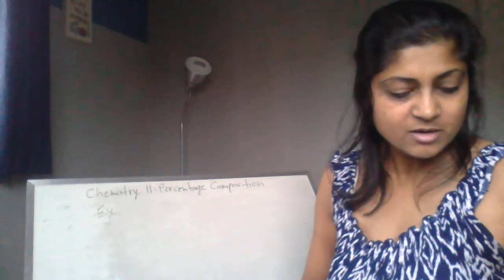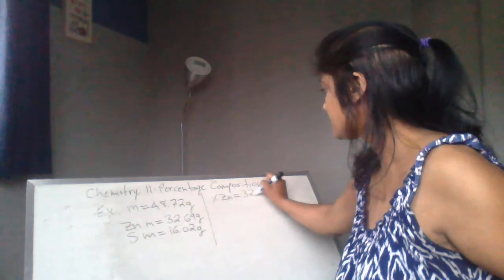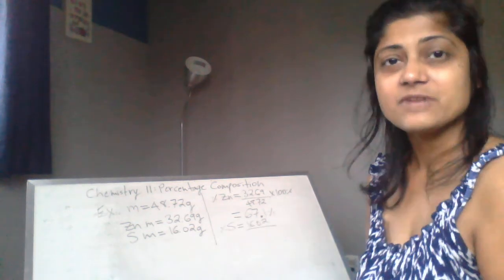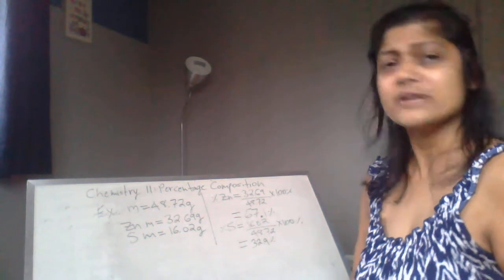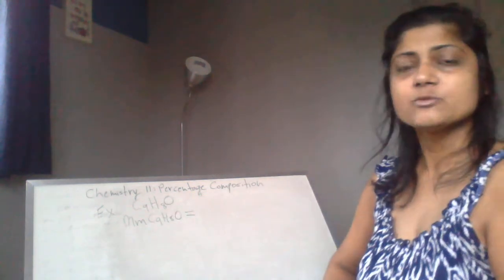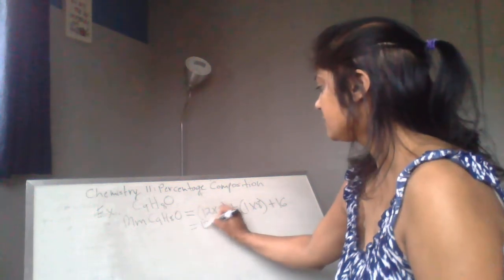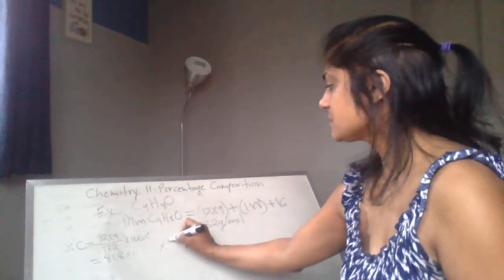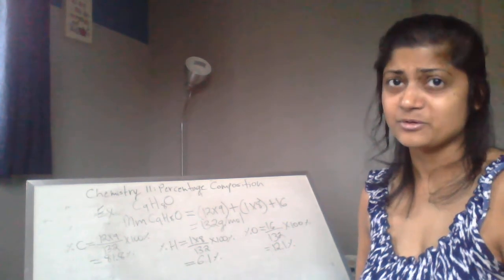Chemistry 11 Percentage Composition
This video covers how to calculate the percentage composition of a compound either through the given masses or the chemical formula.